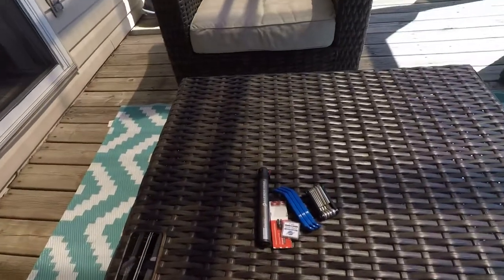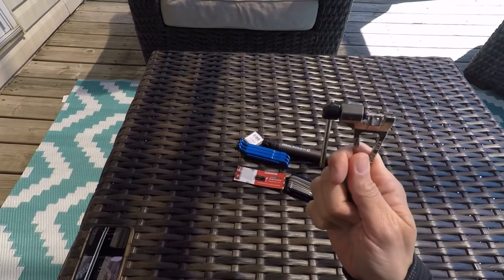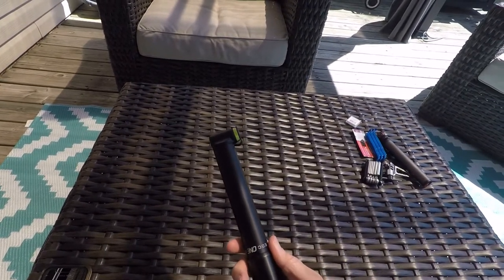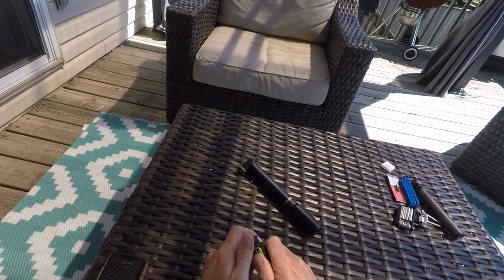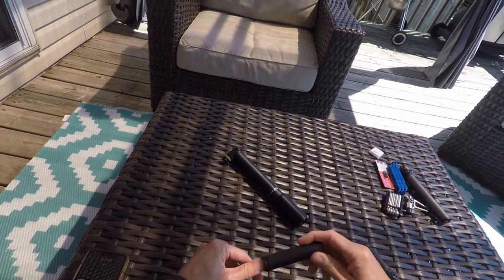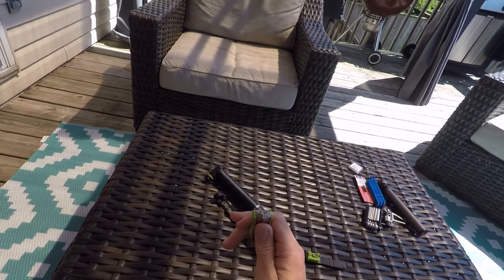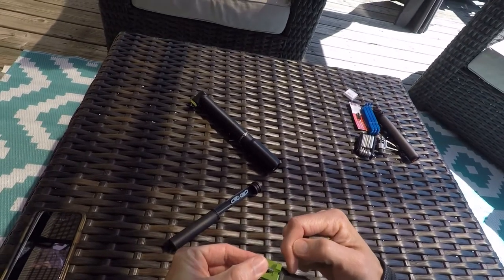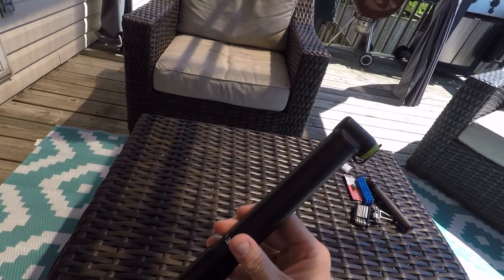OneUp EDC Pump and Tool Review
Lots of reviews and how-to’s on installing the EDC tool in your steerer tube, but not a lot on string the EDC tool in the pump.  The pump & tool combo is an efficient, compact, single solution for everything you need to stay riding on the trails.